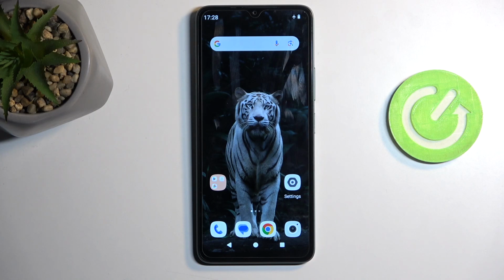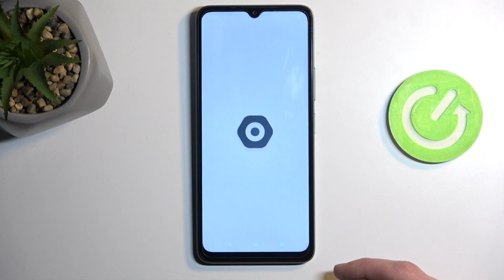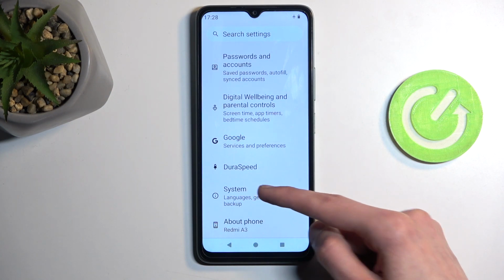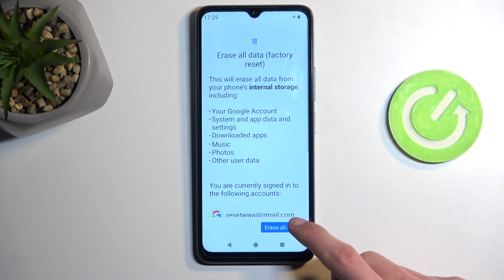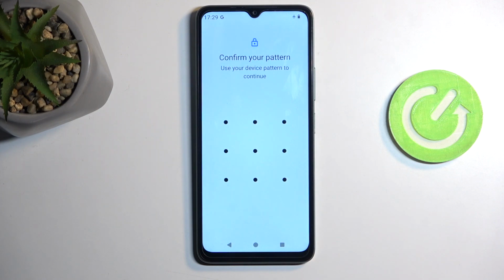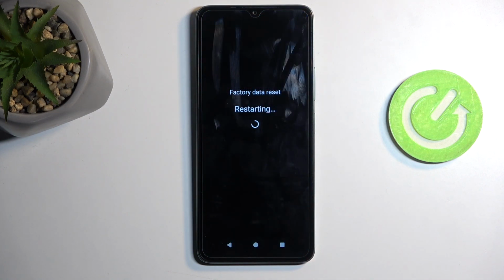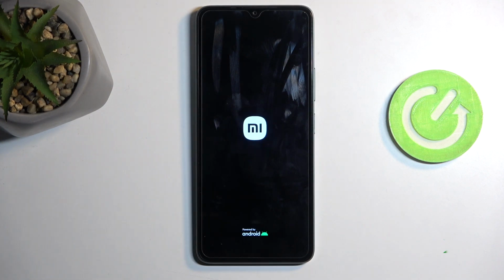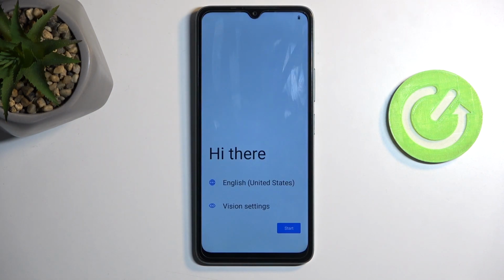Redmi A3 Hard Reset via Settings - How to Securely Erase Your Data on Redmi A3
Resetting your Redmi A3 through the settings menu is a straightforward process. This video guides you through each step to ensure that all your data is securely erased and your device returns to its original factory settings.

How to perform a hard reset on Redmi A3 via settings? How to factory reset Redmi A3 from the settings menu? What steps to follow to erase all data on Redmi A3? How to restore factory settings on Redmi A3 through settings? How to wipe personal data from Redmi A3? How to securely delete files on Redmi A3? How to reset Redmi A3 to sell it?